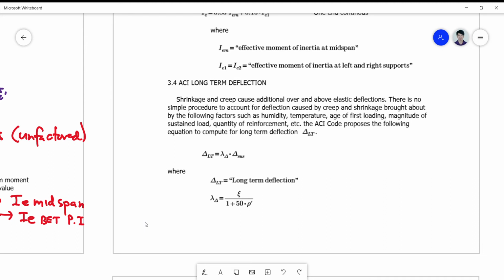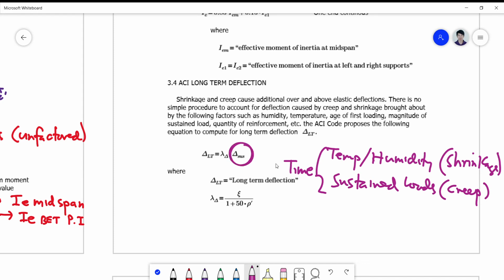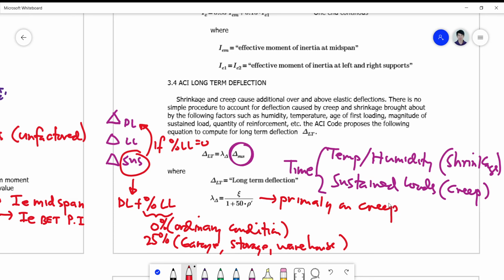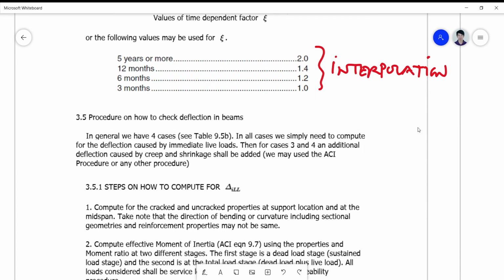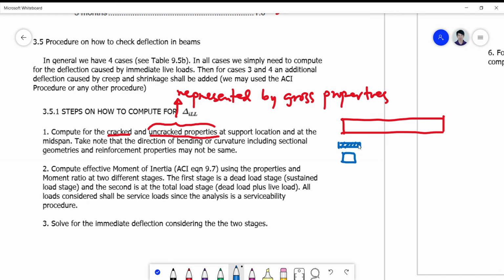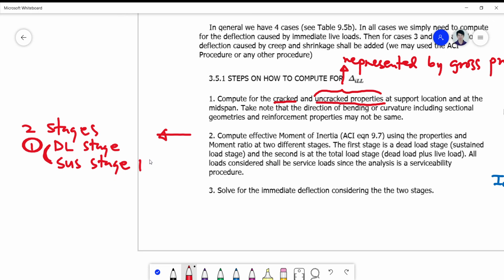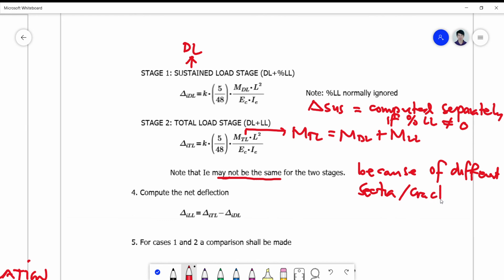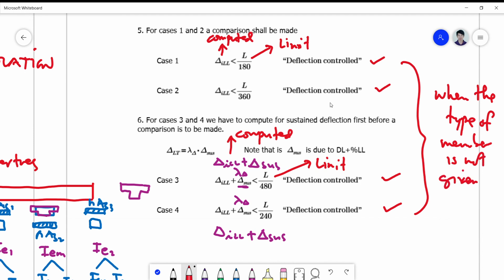Deflection Control 3